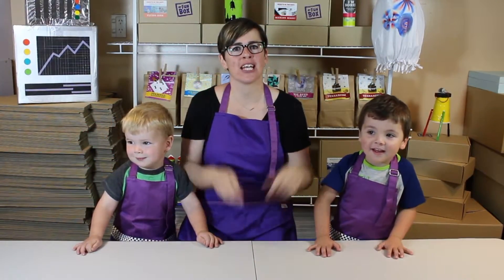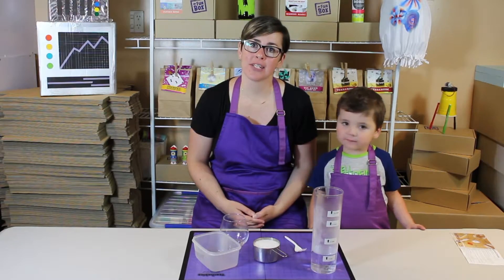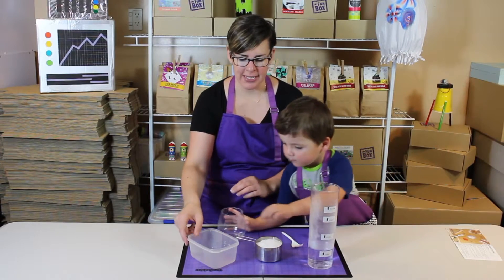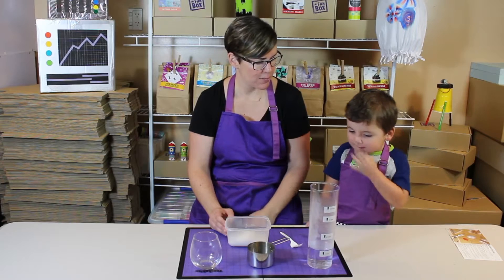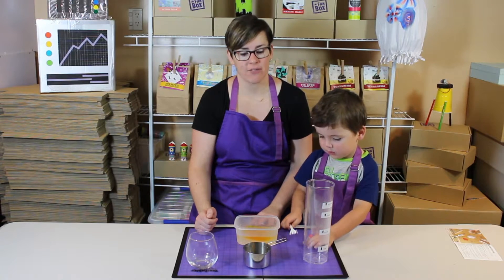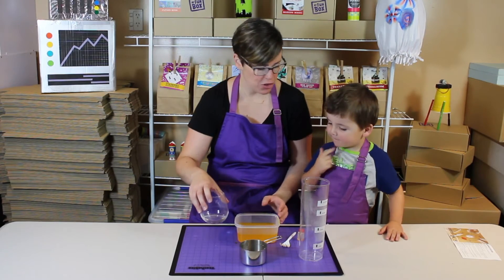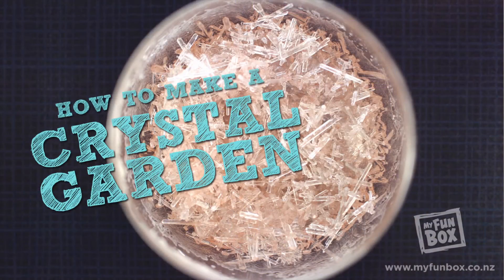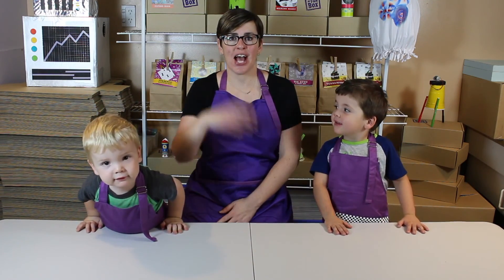How To Make A Crystal Garden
Crystal gardens are really easy to make! You only need 2 ingredients - Epsom salts and water. In this video we show you how to make one.